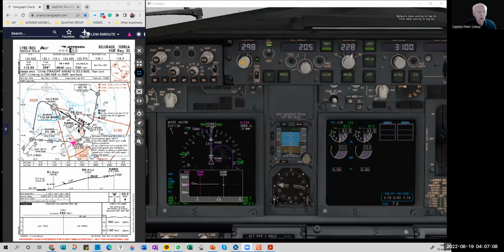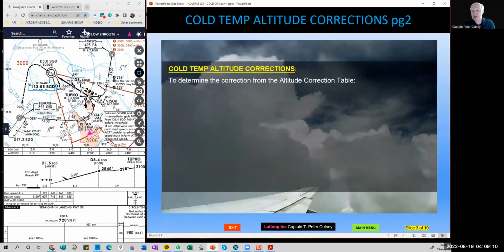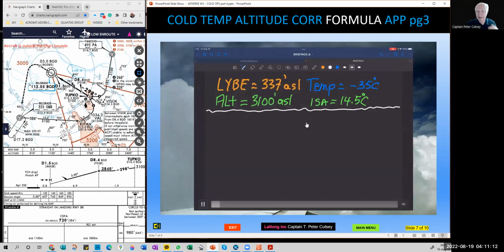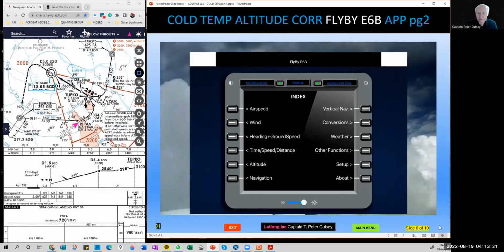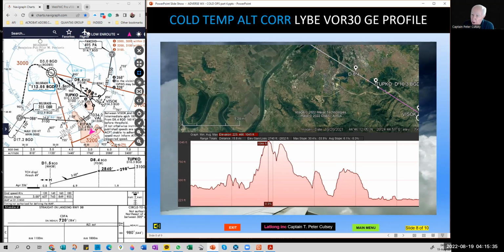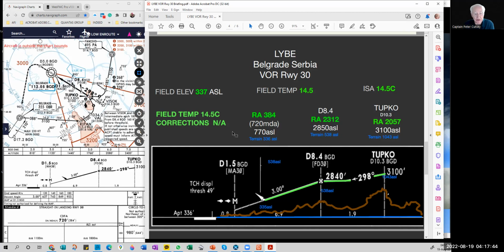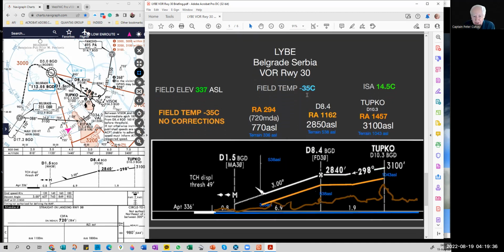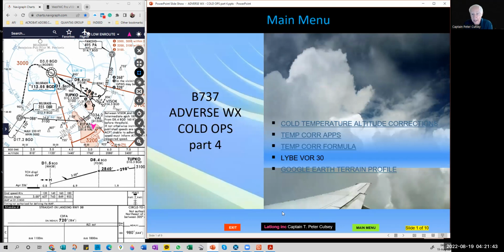B737 ADVERSE WX - COLD OPERATIONS part 4 (15 mins)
CIRCLING TO LAND B737 SIM PREP FLIGHT TRAINING B737 ONLINE FLIGHT TRAINING UPDATED 19 AUG 22 0600Z
ADVERSE WX COLD OPERATIONS part 4